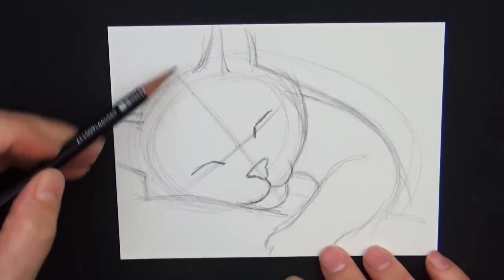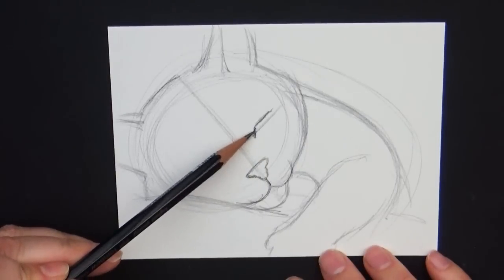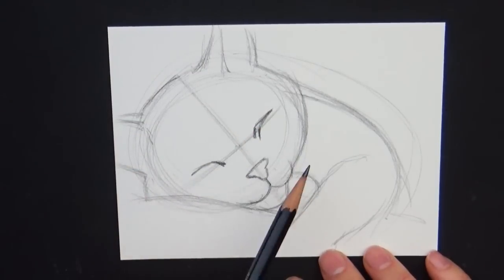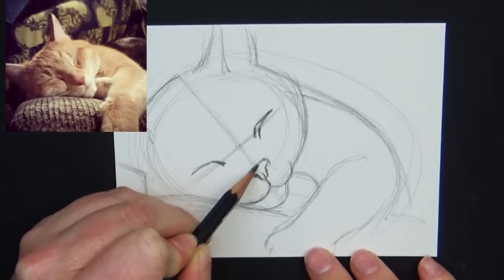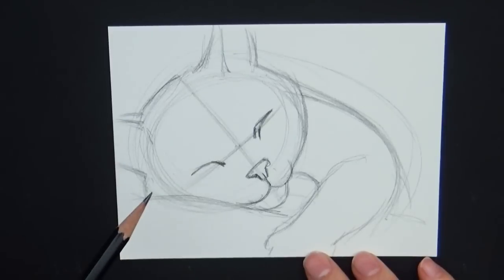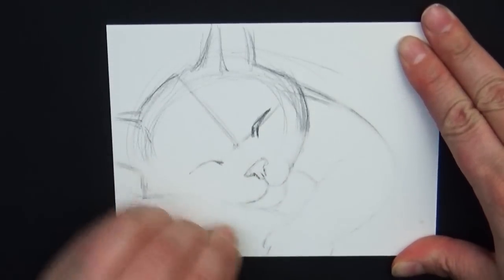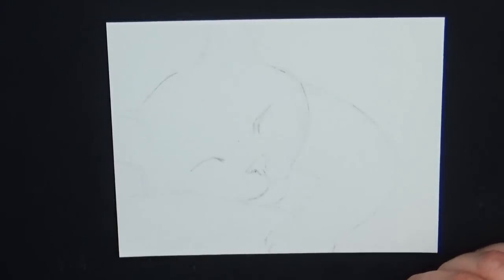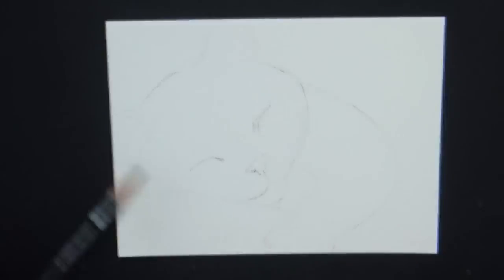How to draw a cat from a photograph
All it when you send me photos of your pets and I wish I could show you how to draw each one.  Maybe this video might help a little bit.  I am using a photo from one of my friends and will take you step by step through the set up process.

Mailing address:
Art ala Carte
c/o Valerie
USA

Etsy  shop